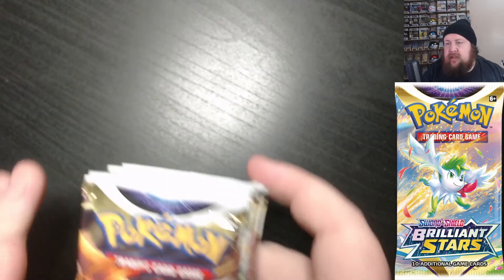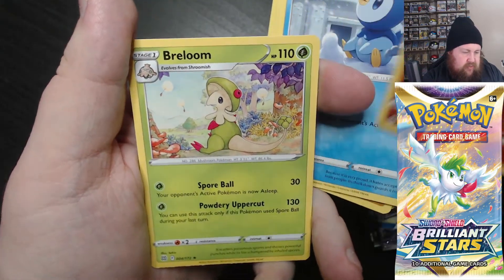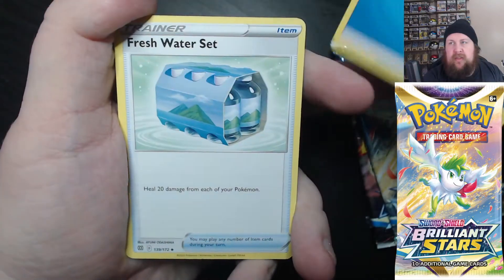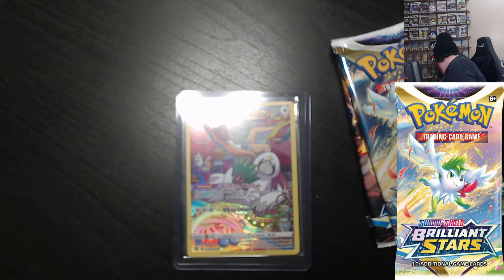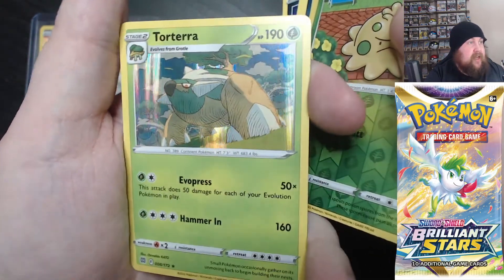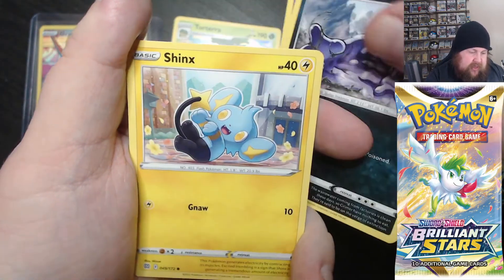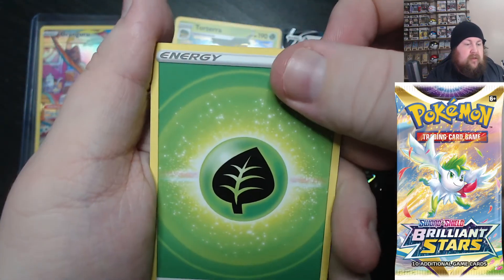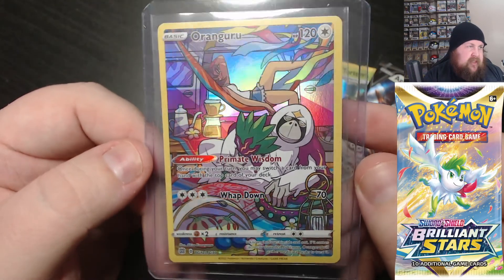Pokemon TCG openings Brilliant Stars Box Break 2/6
Part 2 of 6 of stream replay